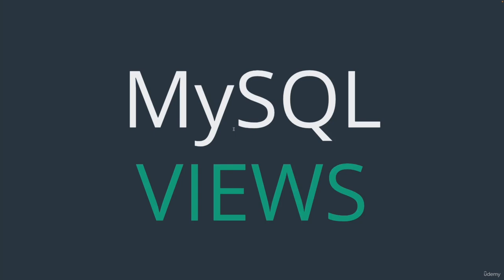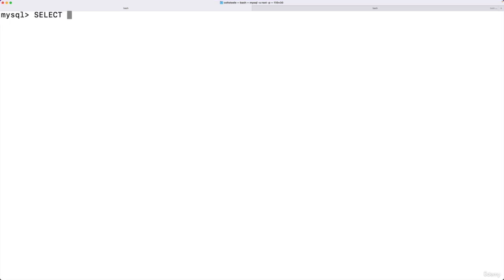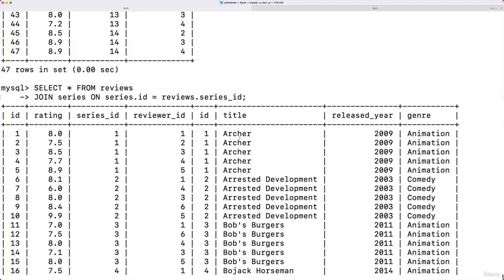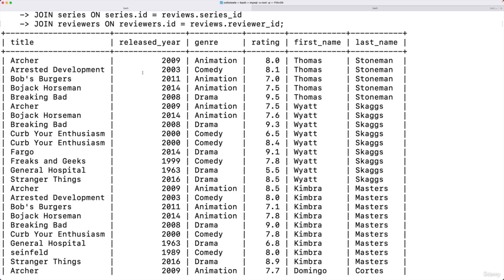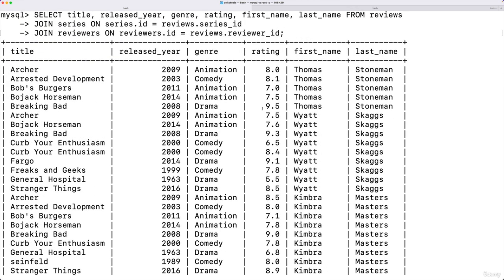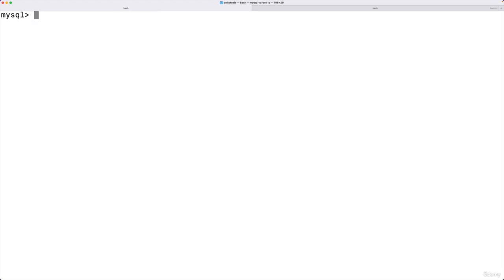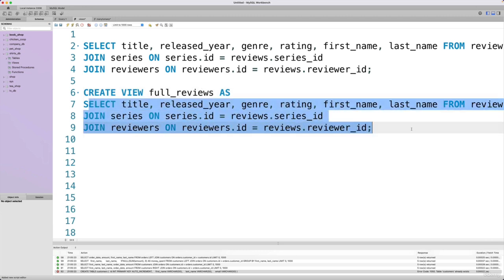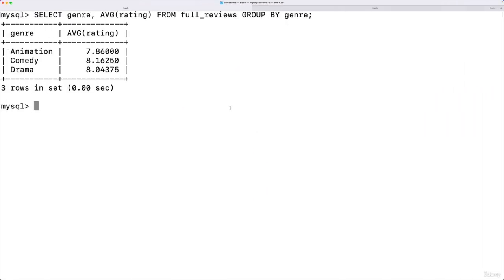01.views introduction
MySQL views introduction colt steele